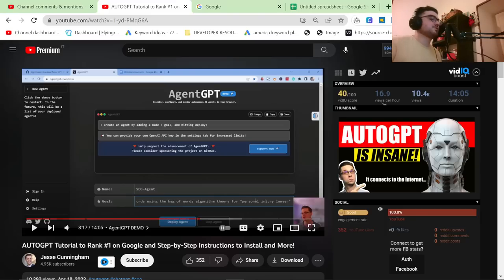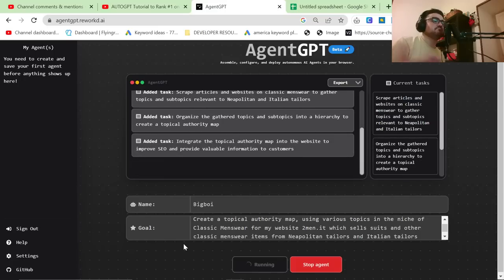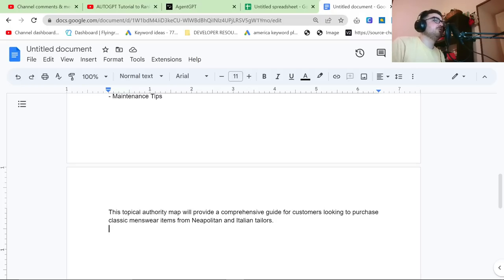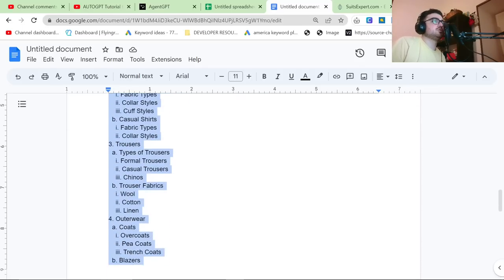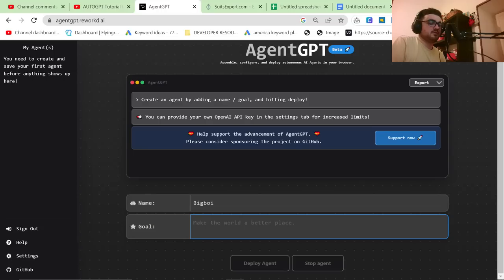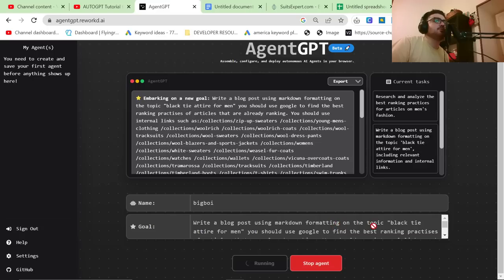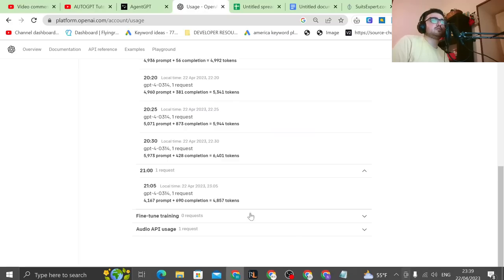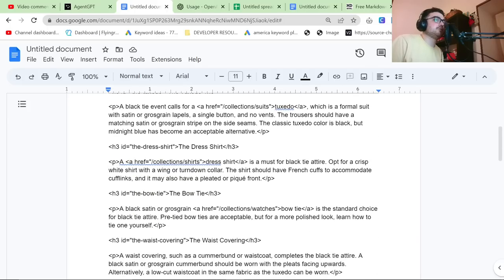Free AutoGPT In Your Browser (No Coding, Write SEO Content)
This Video introduces AgentGPT - Which is basically AutoGPT but way more reliable, and you don't have to go through the difficult process of installing it.

This is a no-code AGI, meaning that you can run this in your browser, use it to do topical authority research in your niche, and as I showed you in this video you can even use it to write content for you

I read this content, and it's actually pretty good.

I liked AutoGPT a lot, but it just seemed a little bit too complicated for a lot of my viewers, so thanks to @jessecunninghamv for showing me this method instead!

I love bringing things to people's attention that can potentially make their lives a lot easier, so a no-code browser run version of AutoGPT definitely seemed like a great video idea

You can even plug in your API key from OpenAI, allowing you to use gpt4 inside this amazing tool, or you can simply run it without any API key and do this FOR FREE

You can see in this video just how powerful this AGI, or self-improving tool actually is.

Peace

Chapters:

0:00 - Introduction
0:20 - Agent GPT Website and Sign In
1:00 - Setting up an Agent and Task Example
2:10 - Task Execution and Results
4:00 - Comparison with a Similar Website
5:00 - Topical Authority Map
7:00 - Testing Website Access
8:20 - Adding API Key for Agent GPT
9:00 - Task for Blog Post Ideas
10:30 - Blog Post Task Result and Analysis
12:00 - Using Markdown for Blog Post
13:30 - Converting Markdown to HTML
14:20 - Final Thoughts and Pricing Overview
15:00 - Closing Remarks